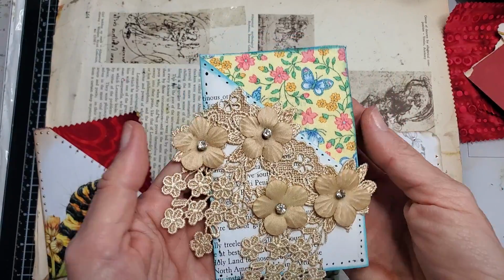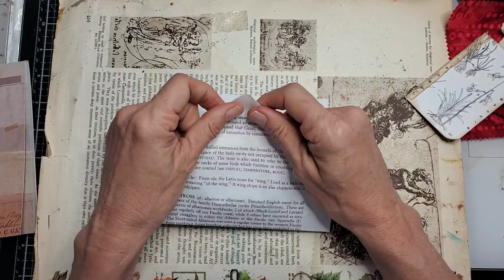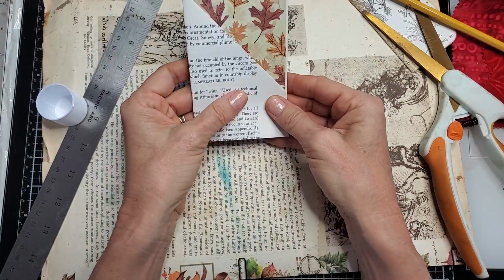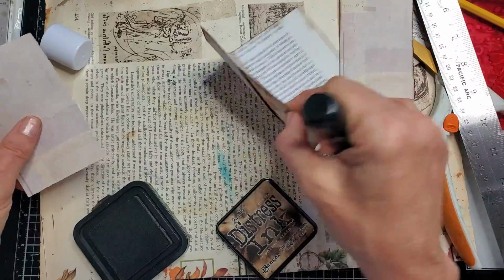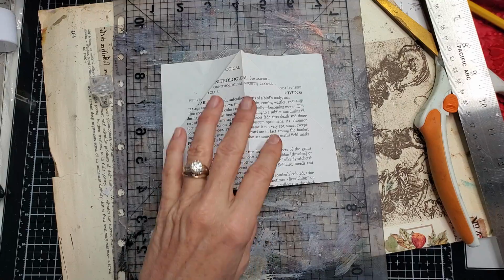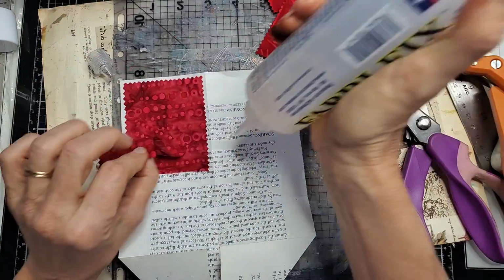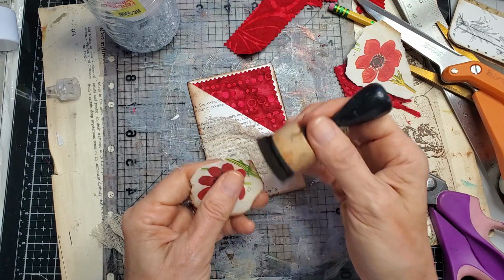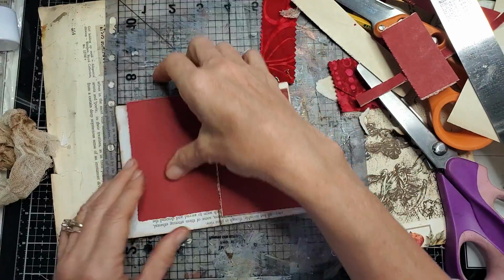Junk Journal ~ Using Up Book Pages Ep 35 ~ Easy Jack and Jill Pocket Folder!! :)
To add to your Junk Journals! Today I am continuing to make things from the ever-abundant collection of book pages I have.  I make some fast and simple Jack and Jill Pocket Folders that can be at the ready when needed.

DIGITAL KITS!: NEW! Vintage Ephemera Digital Kits Now Available in my Etsy Shop!